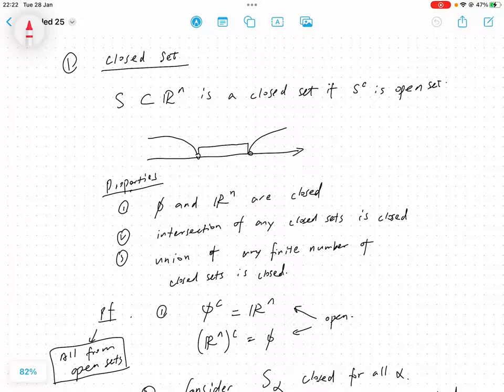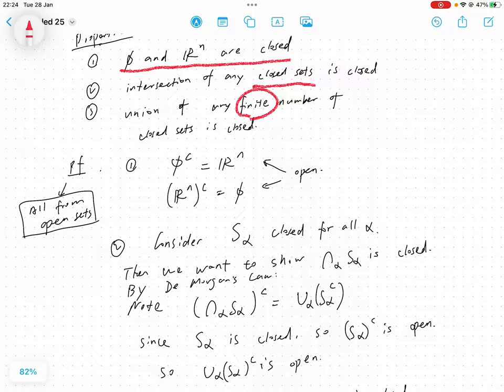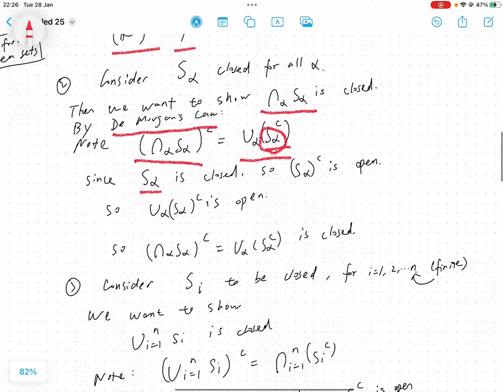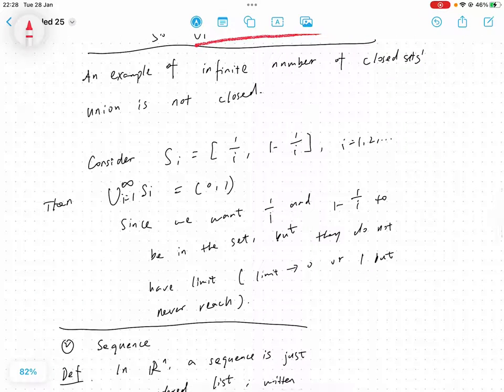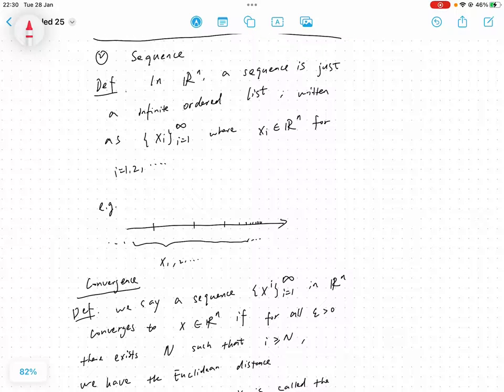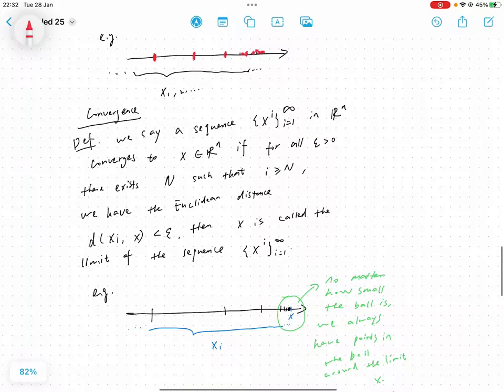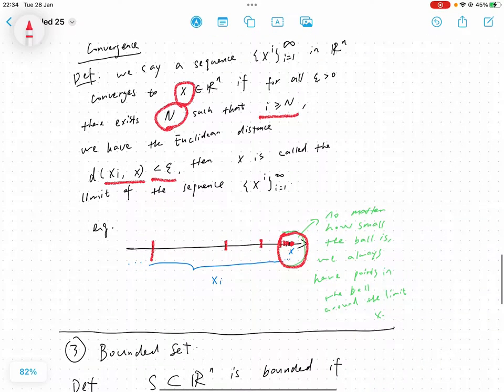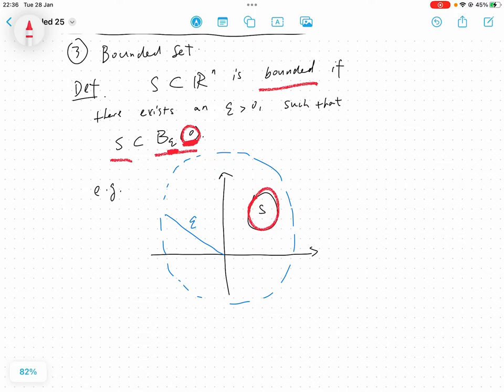Mathcamp 3 Closed set, bounded set, sequence, convergence, limit